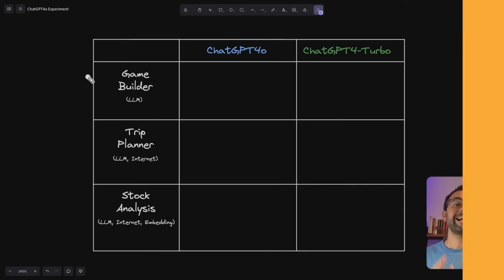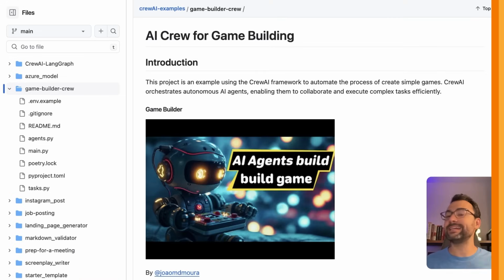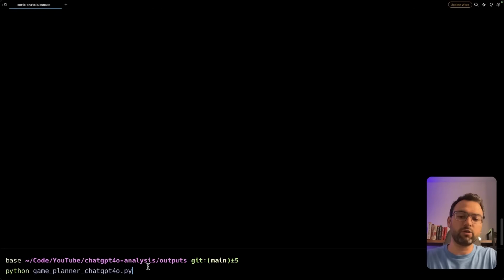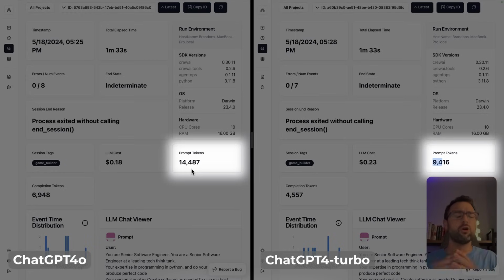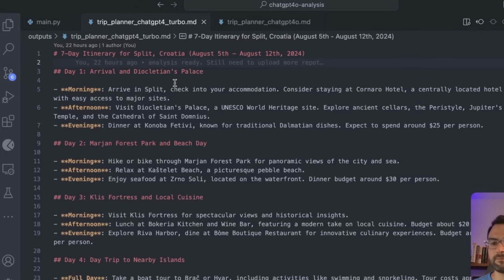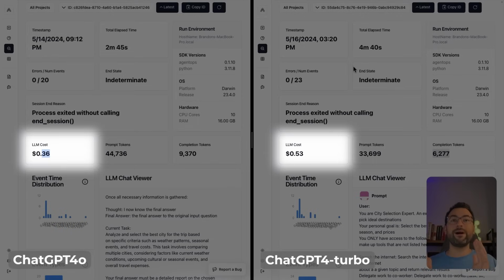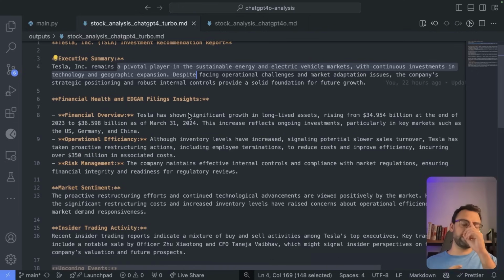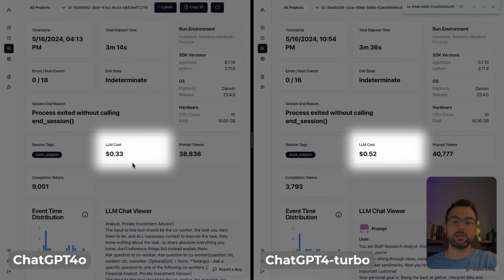GPT4o + CrewAI: Twice as fast? Half the Cost?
ChatGPT4o is the latest LLM model released by OpenAI. This new model is supposed to be 2x as fast and half the cost of the previous version. In this video, we put this new model to the test with CrewAI to see if it speeds up our crews and makes them cheaper to run.

Timestamps:
00:00 Introduction
00:27 GPT4o Experiment Overview
01:36 Join The Free Skool for AI Developer
02:02 Experiment #1 - LLM Only
04:08 Experiment #1 - Results
06:10 Experiment #2 - LLM + Internet
08:10 Experiment #2 - Results
09:35 Experiment #3 - LLM + Internet + Embedding
11:44 Experiment #3 - Results
12:29 Outro